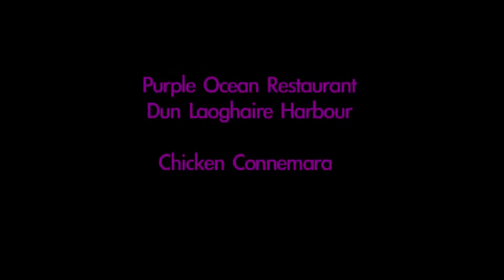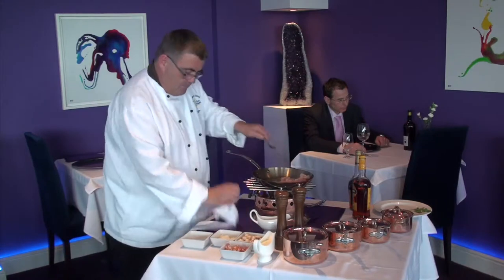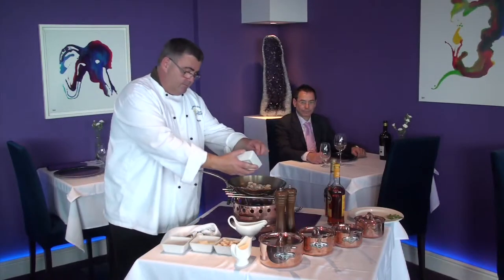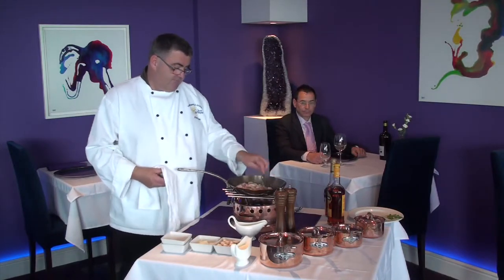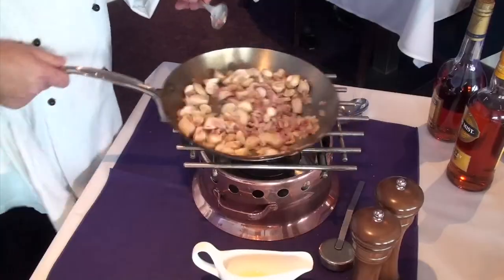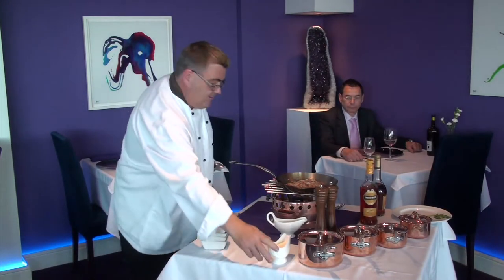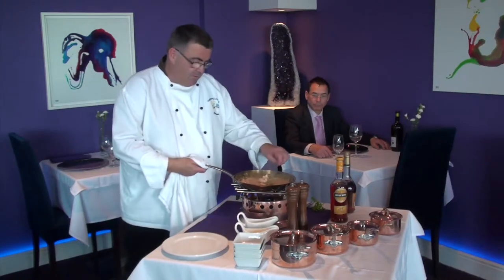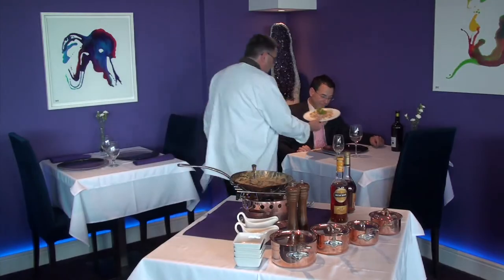Purple Ocean Chicken Connemara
Chef Paul prepares a delicious meal of Chicken Connemara in the newly renovated Purple Ocean Restaurant in Dunlaoghaire, Dublin, Ireland